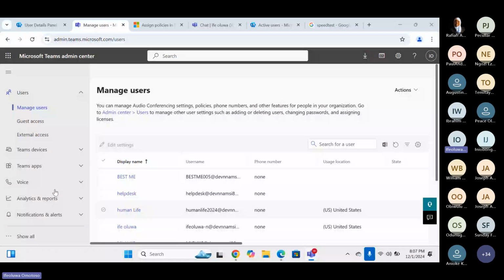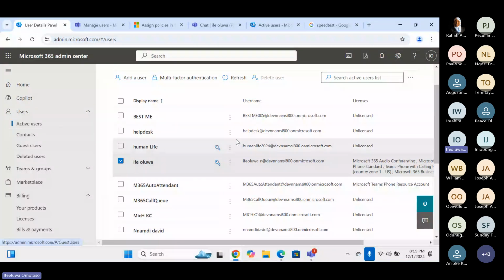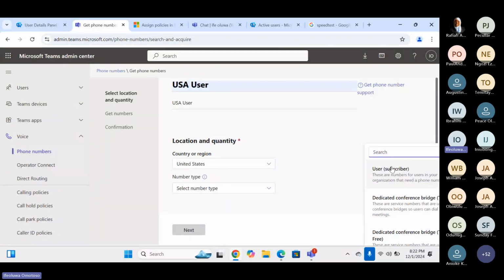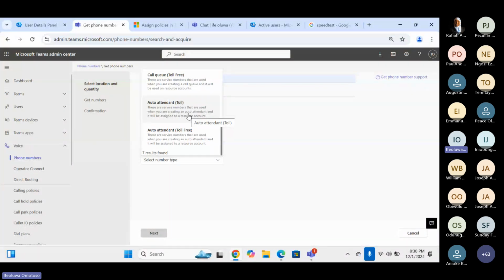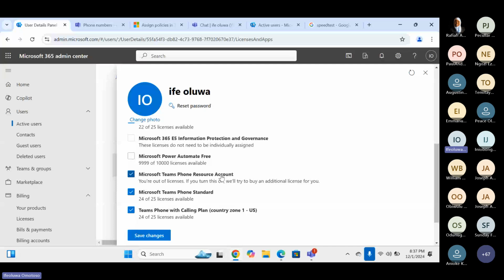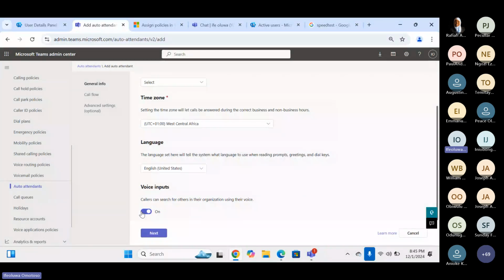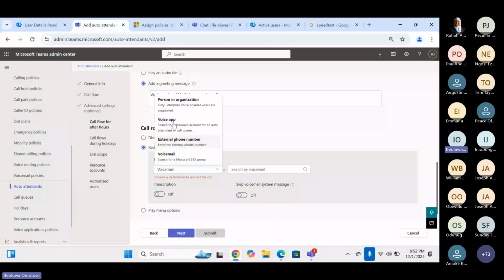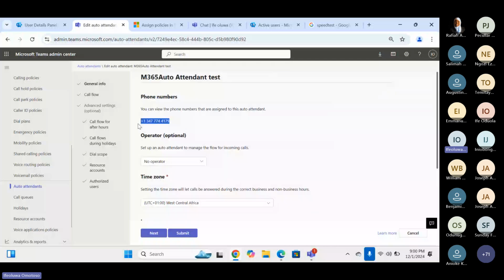Introduction to Microsoft Teams Part 4 | Ifeoluwa Omotoso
This is the class 4 of the Introduction to Microsoft Teams

Speaker: Ifeoluwa Omotosho
Organizers: Olajumoke Toriola, Emmanuel Itoje, Joseph Afeso, Rafiah Abdulsalam and Emmanuel Oyimafu